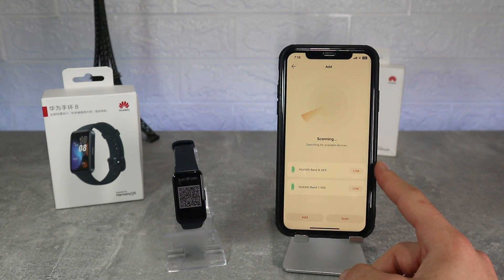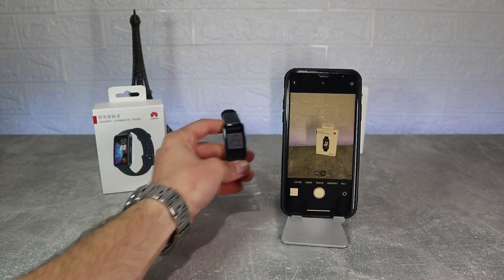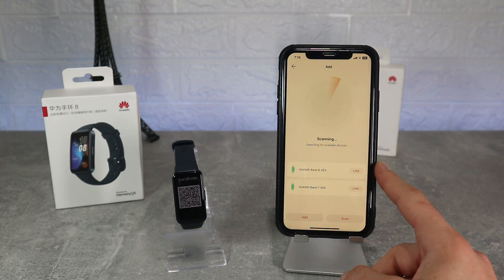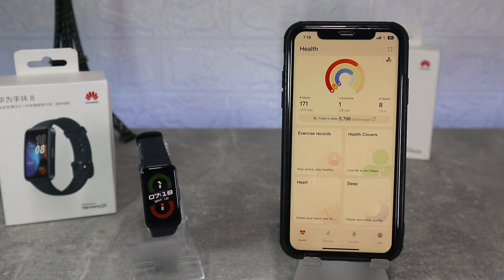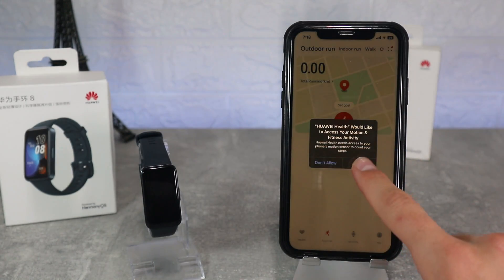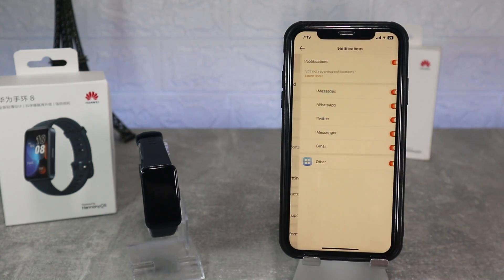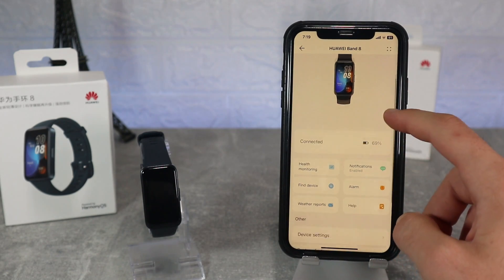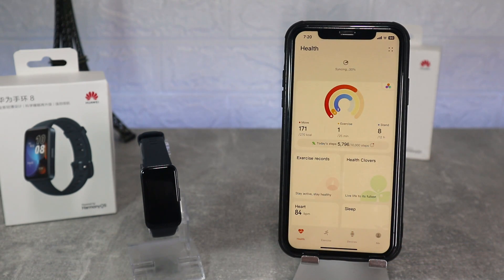How to connect Huawei Band 8 to iPhone with Health IOS App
*Contribute to our channel:
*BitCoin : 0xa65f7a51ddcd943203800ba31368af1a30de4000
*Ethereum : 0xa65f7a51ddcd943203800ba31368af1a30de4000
*DogeCoin : DQq2moXNySHBcgGoWvkyRUgFbTPVzg4qGj
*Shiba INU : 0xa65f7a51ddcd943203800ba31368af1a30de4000